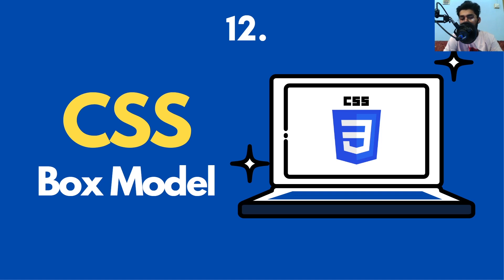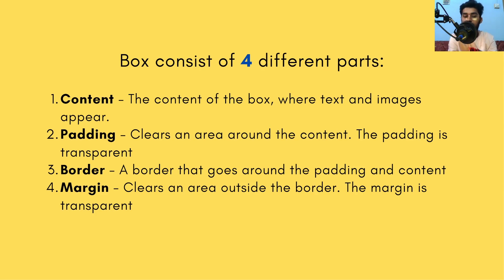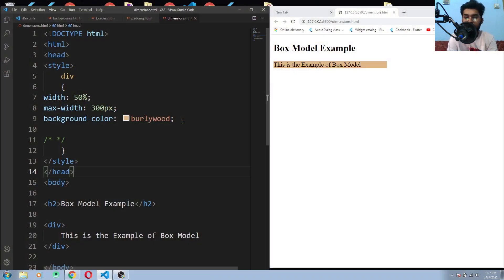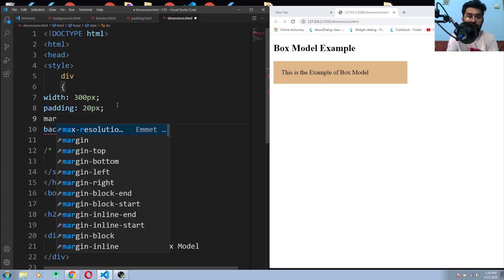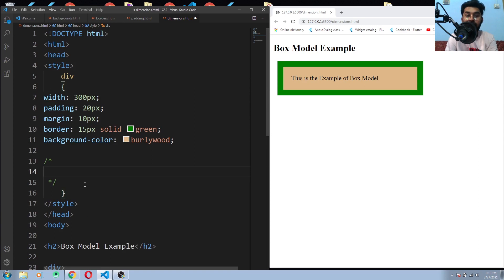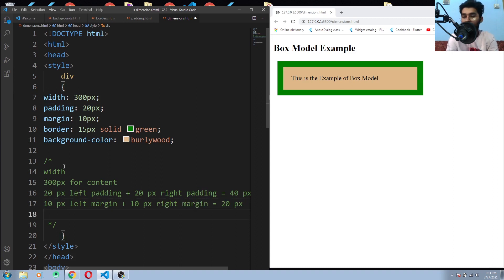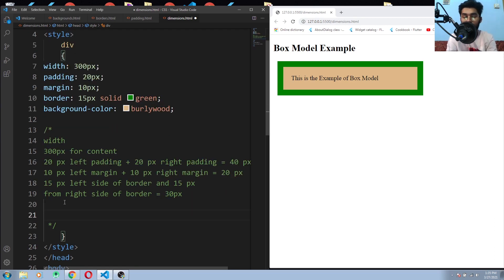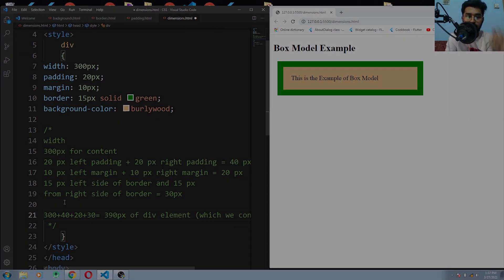CSS Box Model - CSS3 tutorial for beginners in 2022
All HTML elements can be considered as boxes.
In CSS, the term "box model" is used when talking about design and layout.

The CSS box model is essentially a box that wraps around every HTML element. It consists of: margins, borders, padding, and the actual content.

Explanation of the different parts:

    Content - The content of the box, where text and images appear
    Padding - Clears an area around the content. The padding is transparent
    Border - A border that goes around the padding and content
    Margin - Clears an area outside the border. The margin is transparent

The box model allows us to add a border around elements, and to define space between elements. ⬇️